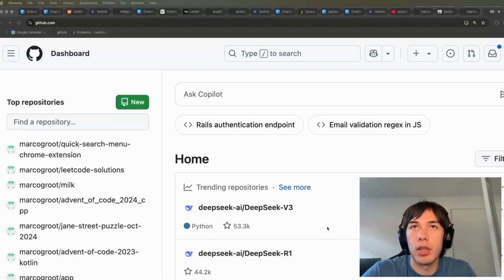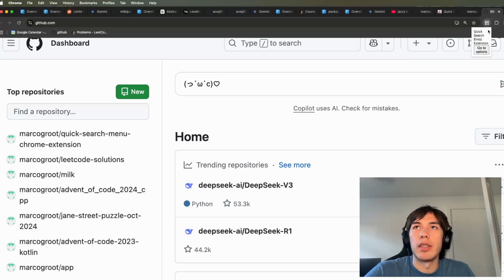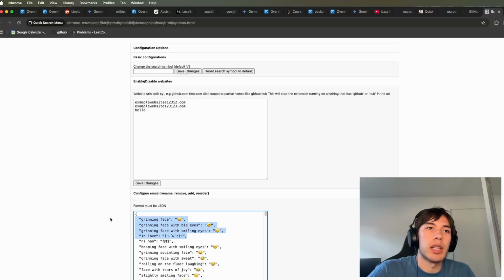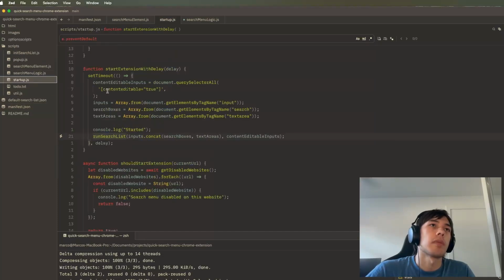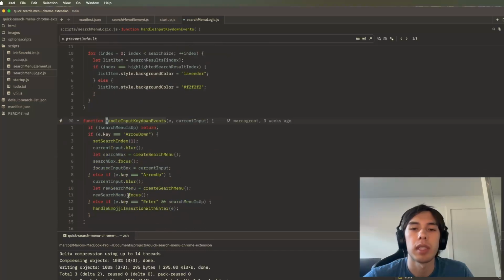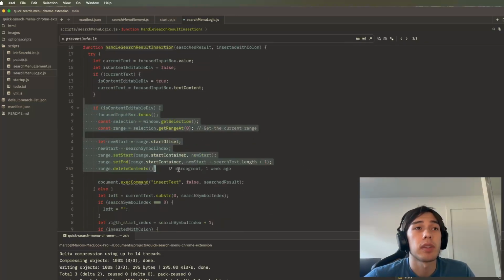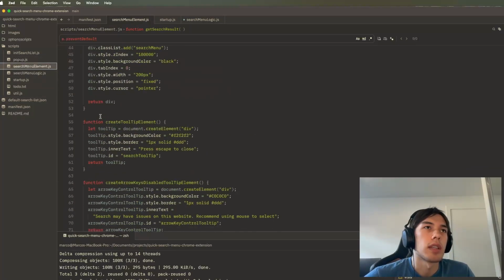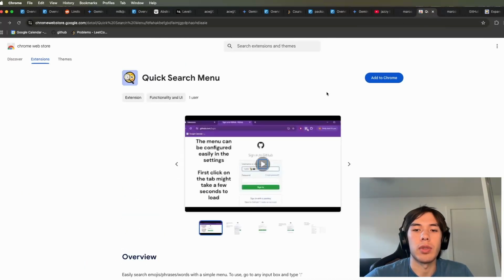I wanted a chrome extension, so i made it